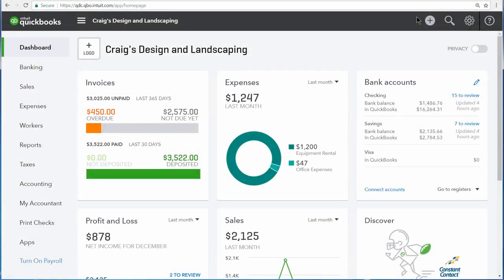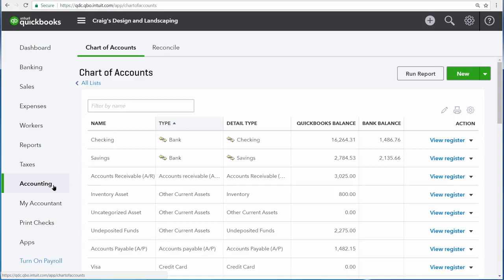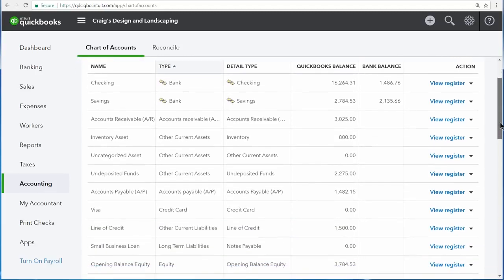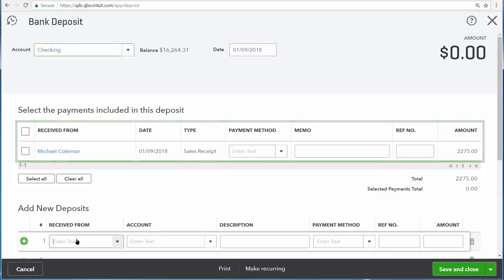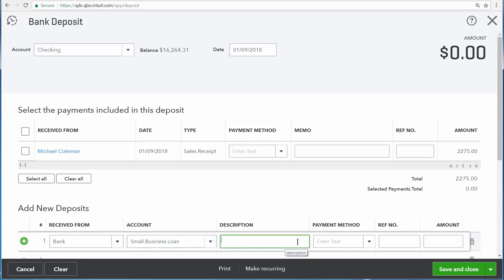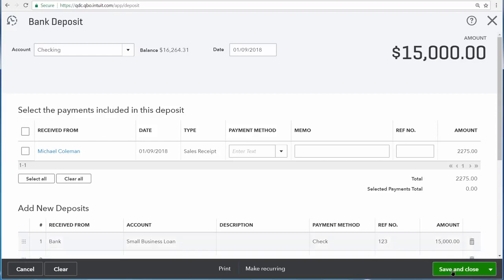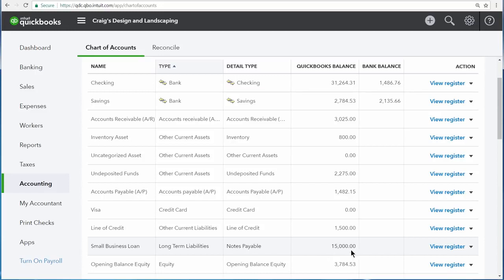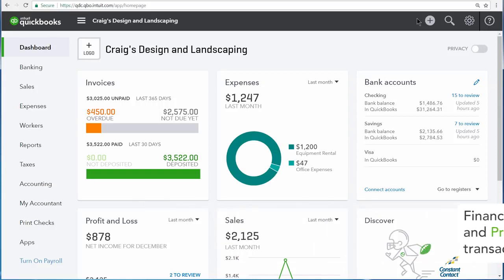Understanding the Chart of Accounts, Fusion Empire Store